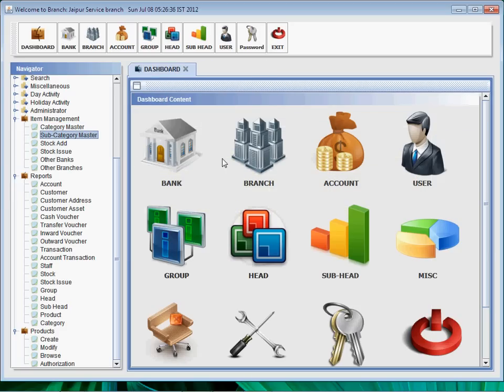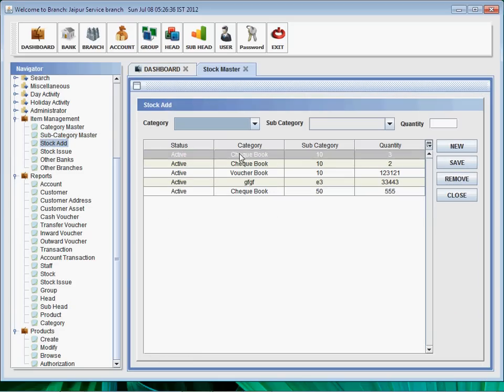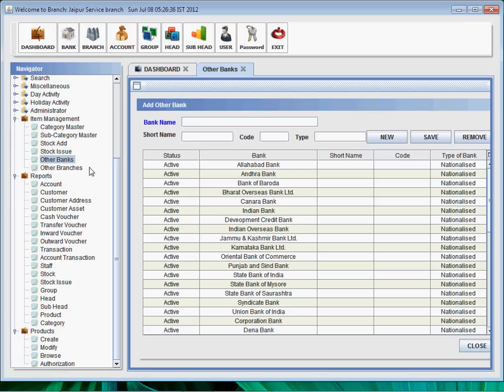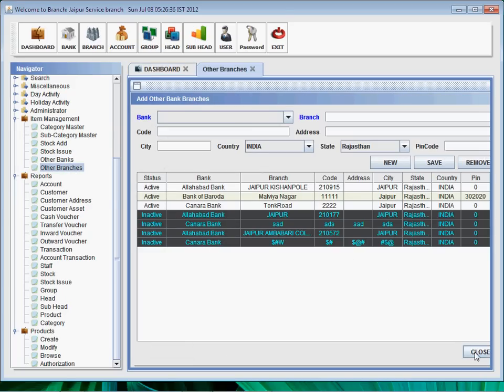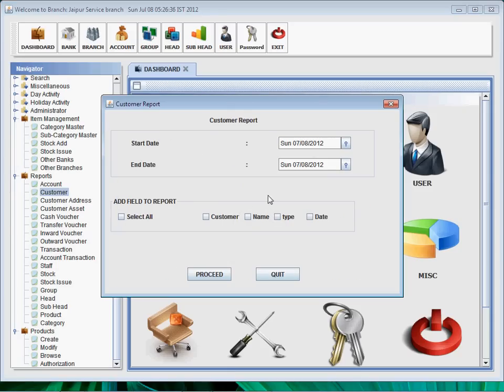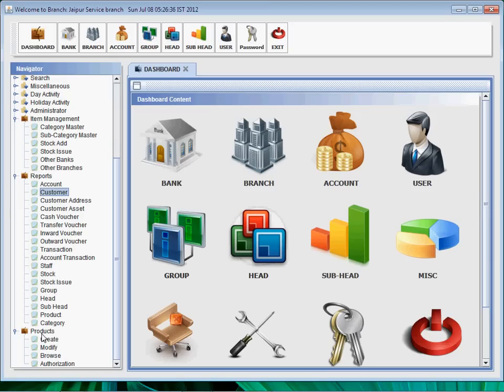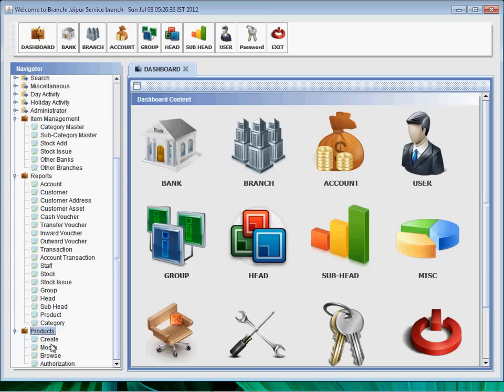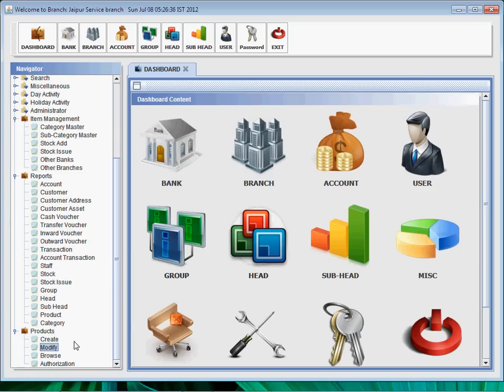B R Softech - bank software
BR Softech is a software development company india, providing bank management software with different fichers like Passbook management, item management, holiday management, day activity management, sub- head management, Miscellaneous activity management and much more services. For more details about this software please see this